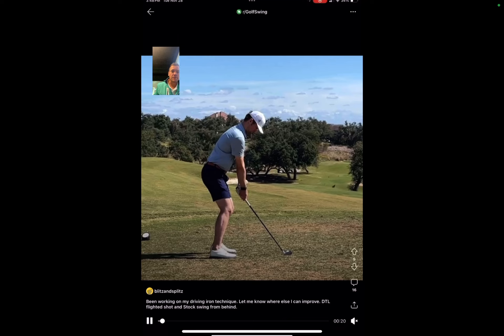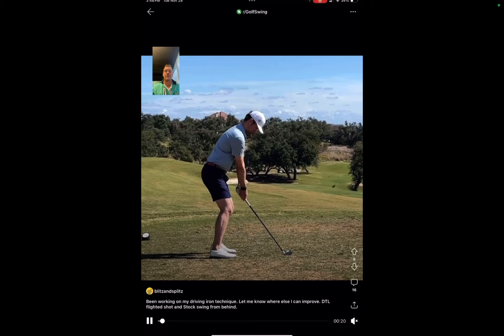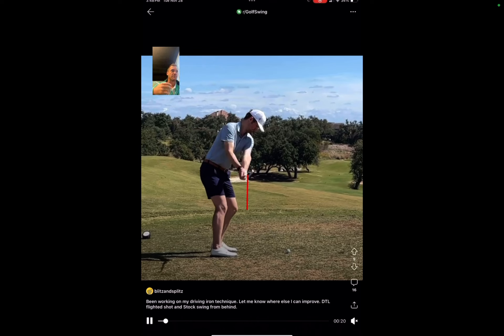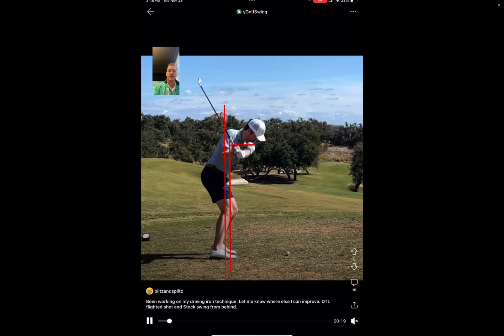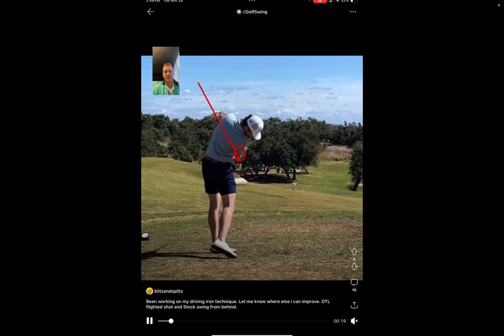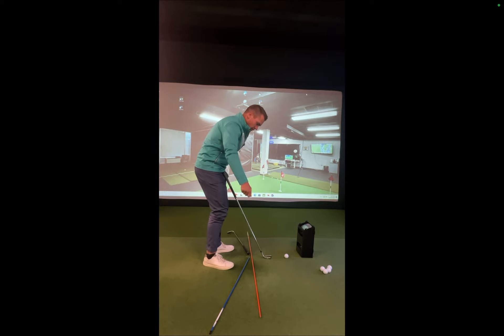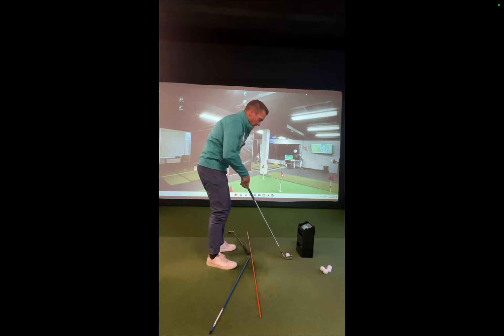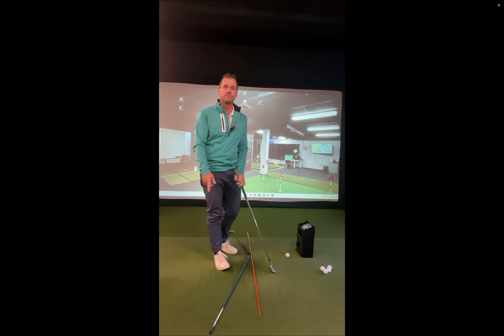The Reddit Swing Fix Episode #3